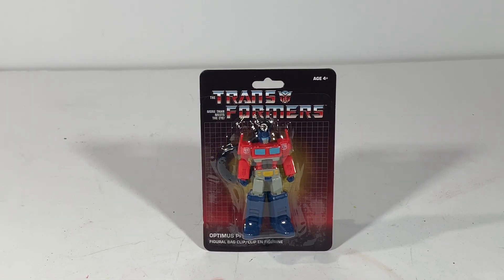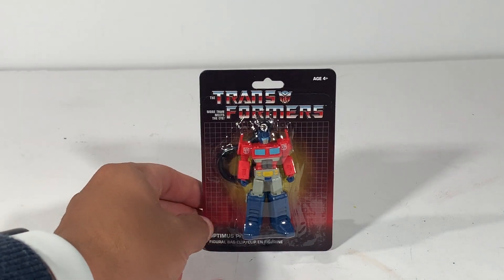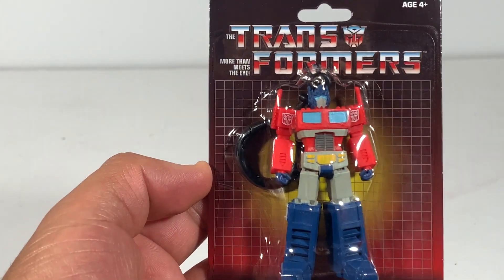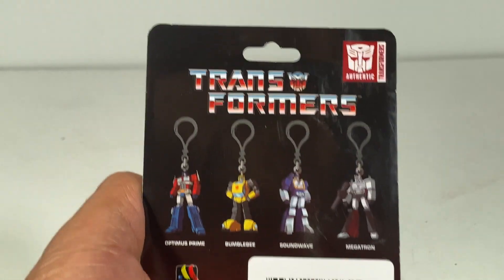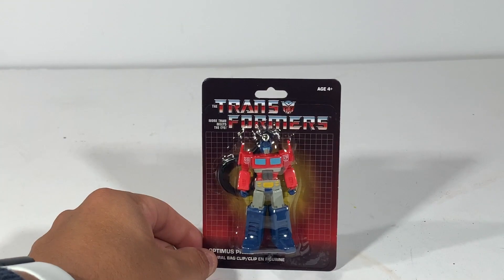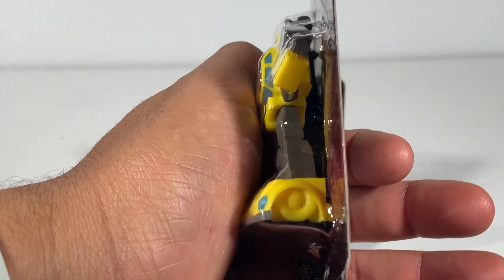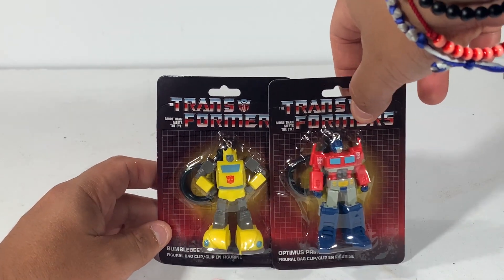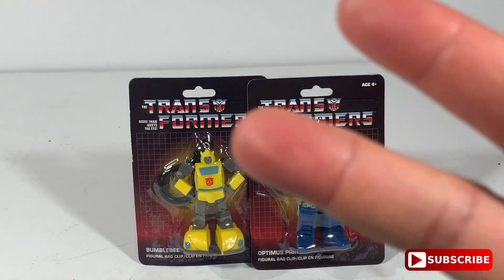Dollar Tree Transformers Optimus Prime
Found these awesome little Transformer keychains at the local Dollar Store. At the $1 dollar price tag it's a great addition to anyone's collection.

🔗Links & Resources 🔗

Equipment I use 🎥🎙🖥:

Microphone: Comica CVM-WS50(B)
Computer: iMac (21.5-inch, Late 2013) / 2.7 GHz Intel Core i5 / 16 GB 1600 MHz DDR3/ 1TB Hard Drive Storage

About Me: My name is Enrique and I live in the Northeast and I've been doing videos since 2006. The LatinLabel channel focuses on Transformers Toys, Unboxings, Vlogs, and Travel. You will also find some spiritual videos and advice on how to live a more blessed life.